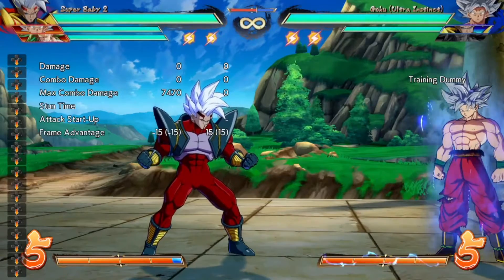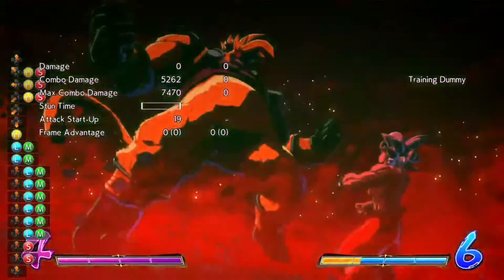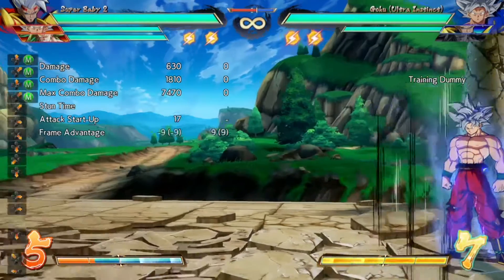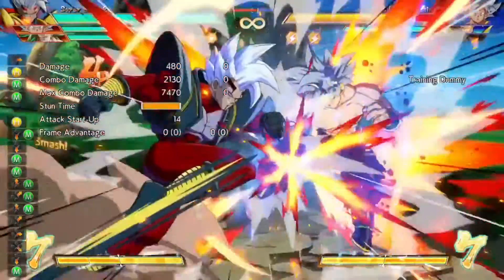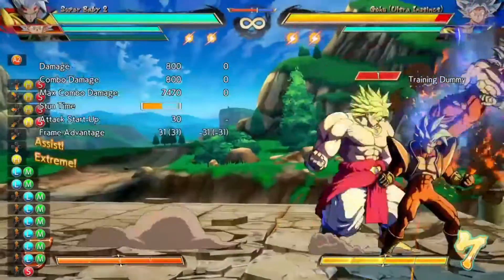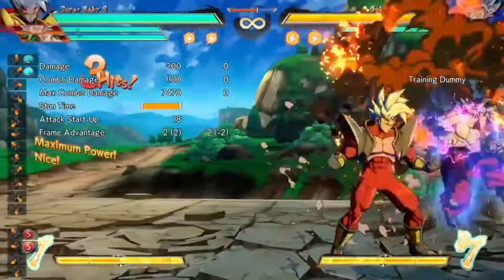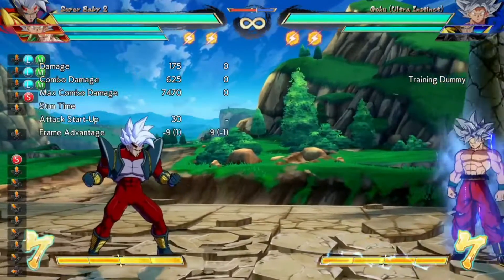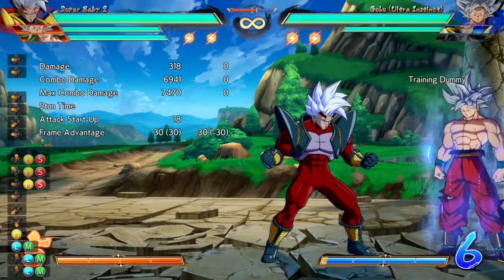How To Do Super Baby 2 Loops Easily | Dragon Ball Fighterz Guide.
5m 2m 236m 2m 5h 6s 214s delay 236L

6s 214s delay 236L 6s 214s Js Dragon Rush